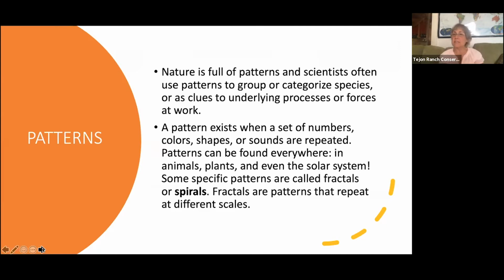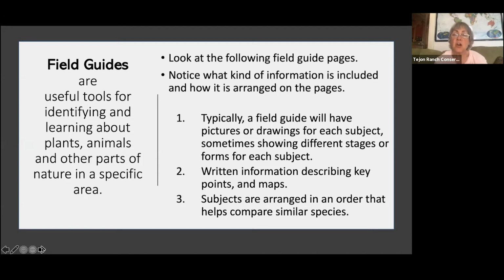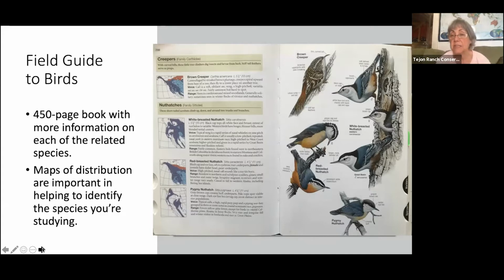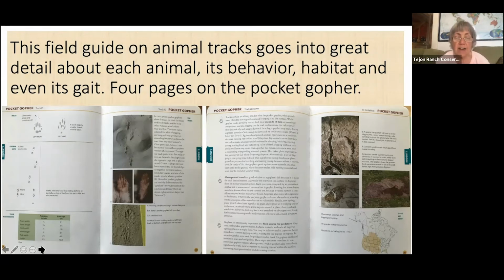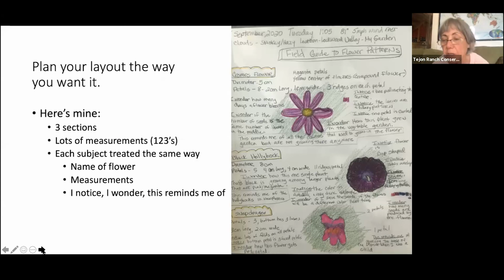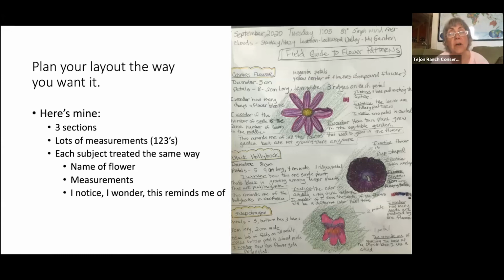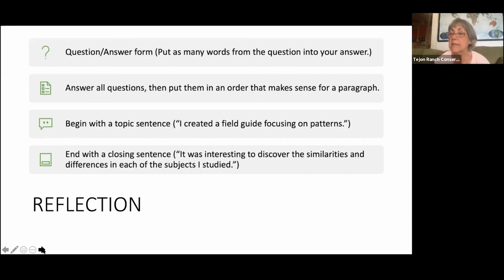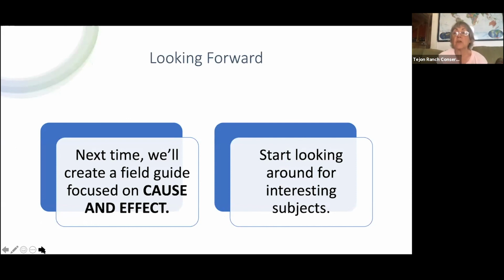Lesson 6 part 1 Making a Field Guide focused on Patterns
In Lesson 6, students will create four mini field guides. each field guide will focus on one of four NGSS Cross-Cutting Concepts: Patterns, Cause & Effect, Systems & System Models, and Structure & Function. In this lesson, students focus on PATTERNS and become familiar with the use and format of various field guides. As with previous lessons, the Reflection writing component includes questions and instruction on answering them in Question/Answer Form and creating a coherent scientific paragraph.